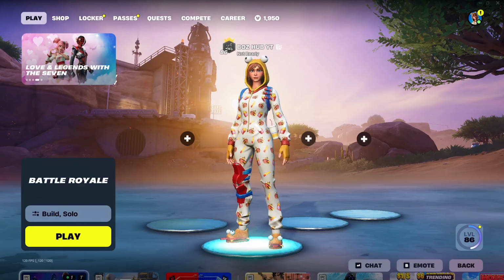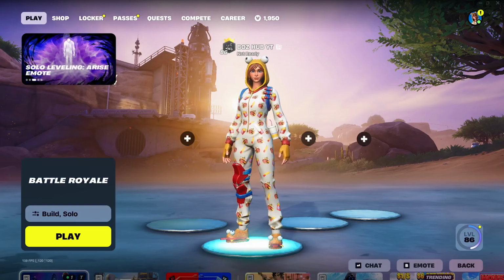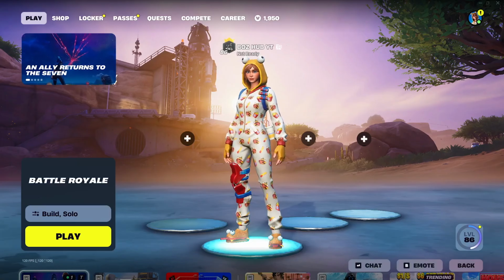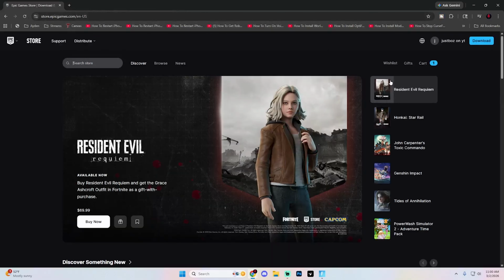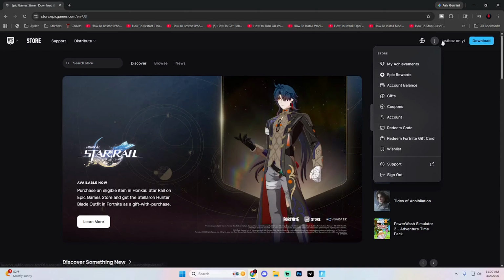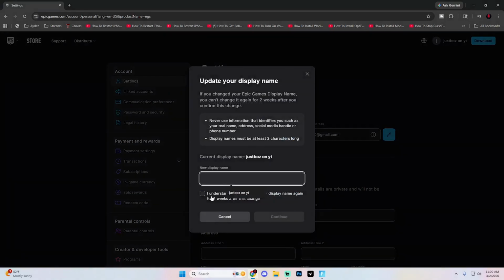How to Change Fortnite Name on Xbox - Full Guide